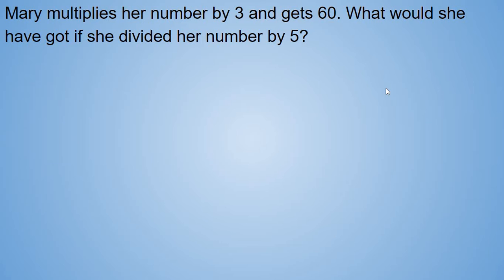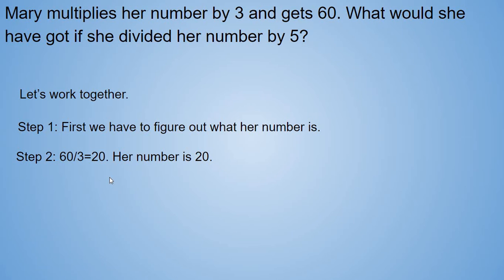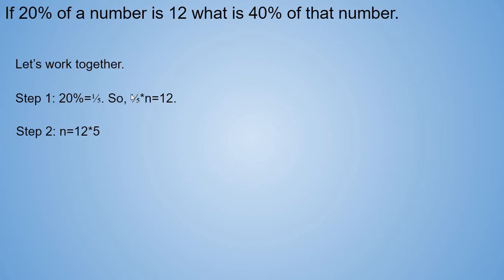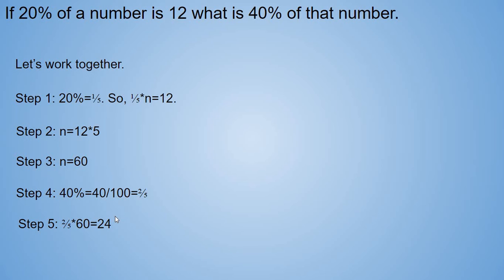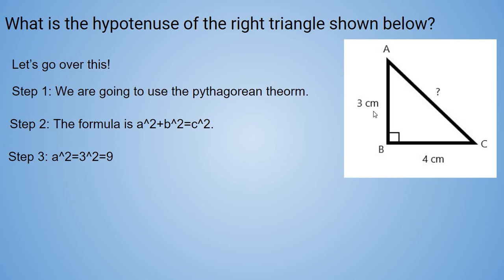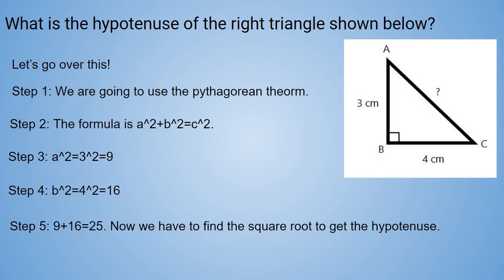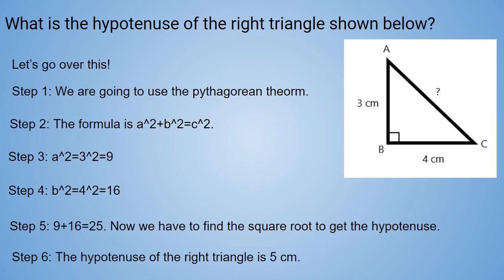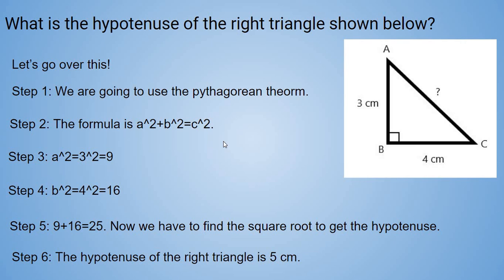Math Olympiad - Part 12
Hey Friends, want to practice some math olympiad. Come on let's learn together.